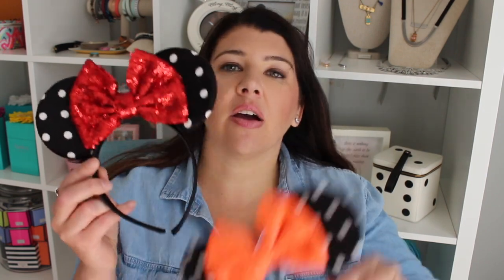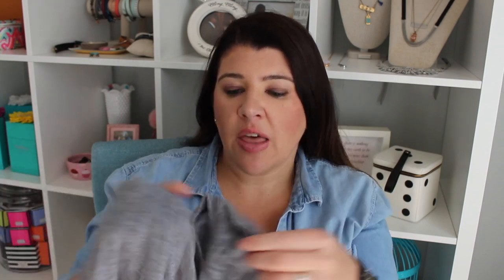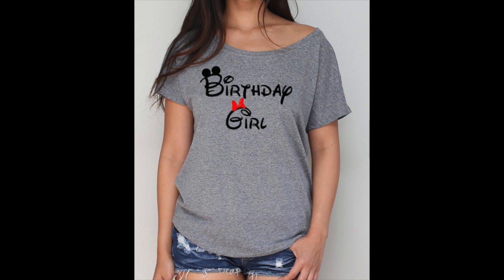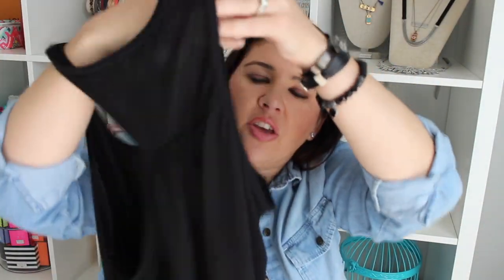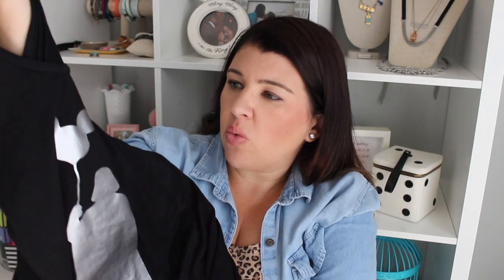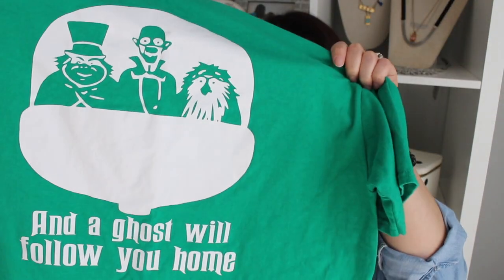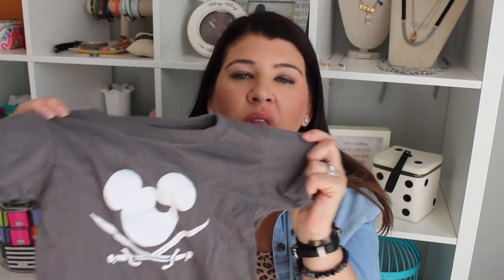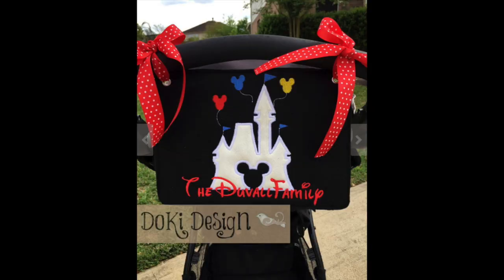Pre-Disney Trip Haul! // Etsy Finds for our Disney World Trip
I had so much fun shopping for swag for our trip to Disney World and am excited to share what I got with you!

Here are links to everything -